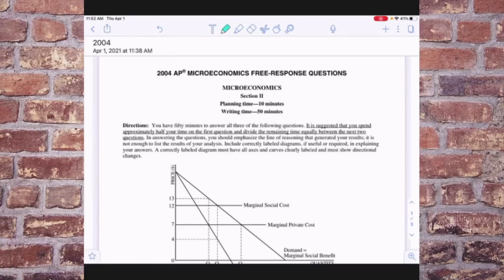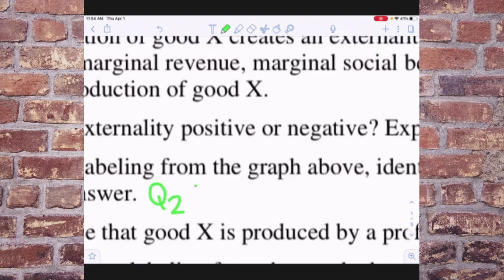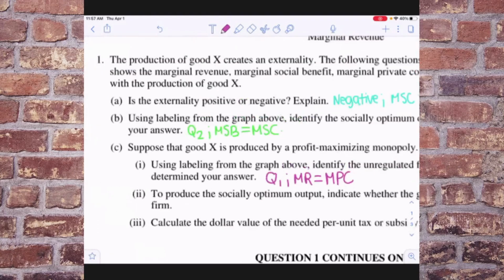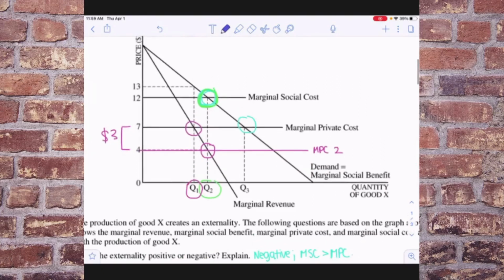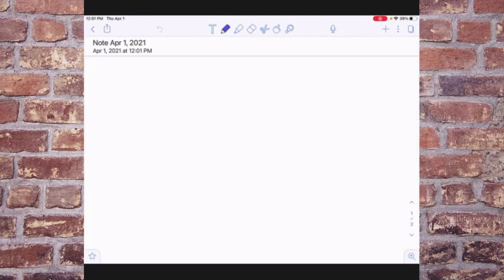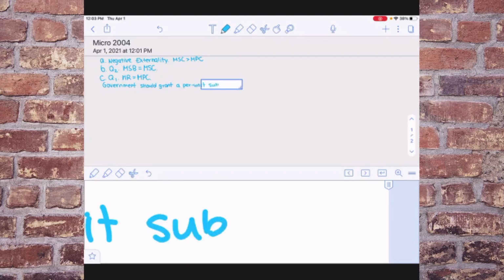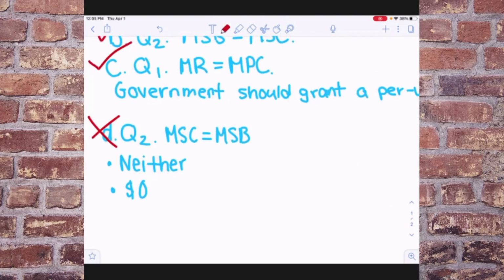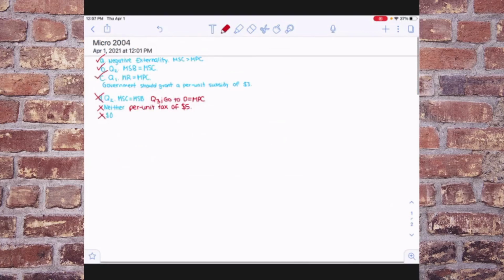AP Homework Explained